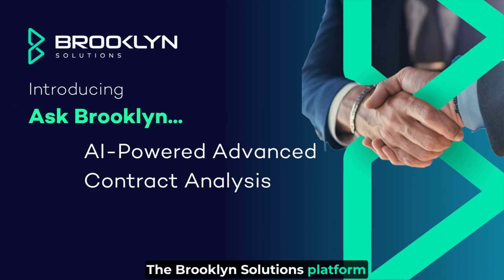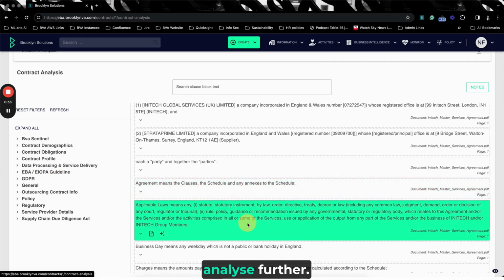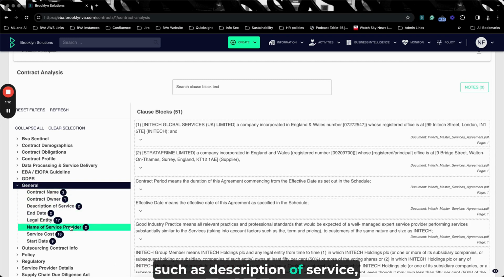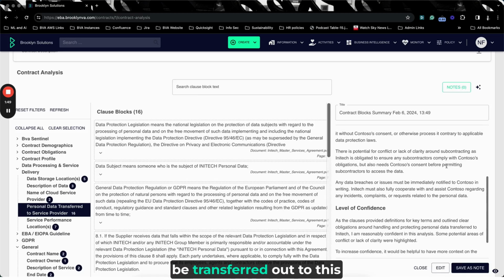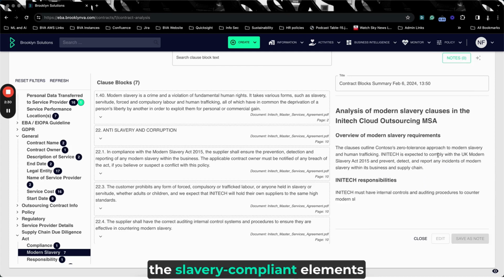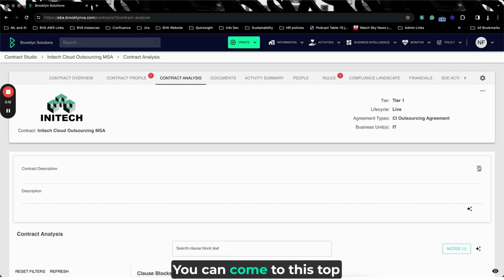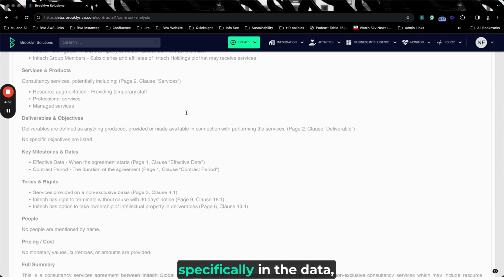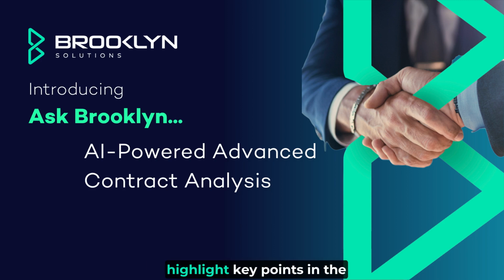Ask Brooklyn: AI Powered Contract Analysis to revolutionise Customer & Supplier Management functions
Introduction to the Video:

Welcome to the Brooklyn Solutions platform, where analysing contracts has never been more accessible or comprehensive. Our platform empowers users to delve into specific clauses or entire contracts, spanning multiple documents and hundreds of pages.

This video will demonstrate how our innovative Ask Brooklyn feature streamlines the contract analysis process. With Ask Brooklyn, users can effortlessly interpret clauses in layman's terms, backed by references and examples. Whether understanding data processing agreements or ensuring compliance with regulations like the Slavery or Supply Chain Due Diligence Act, Ask Brooklyn provides an insightful analysis at the click of a button.

Furthermore, users can save analysis notes against specific contracts for easy recall and reference. These notes can be accessed and edited as needed, offering flexibility and efficiency in contract management.

Join us as we showcase how Brooklyn Solutions revolutionizes contract analysis, saving valuable time and ensuring a thorough understanding of contractual obligations and implications.